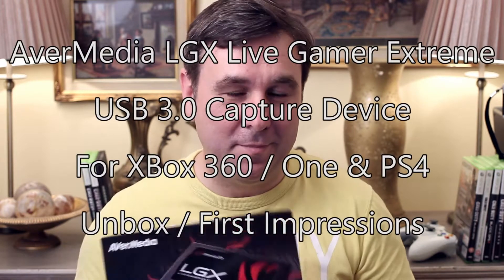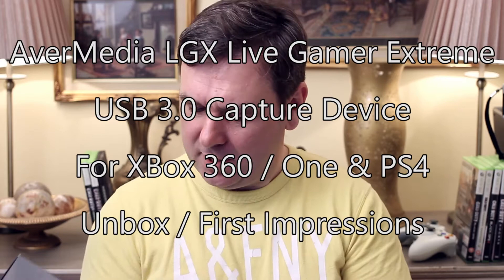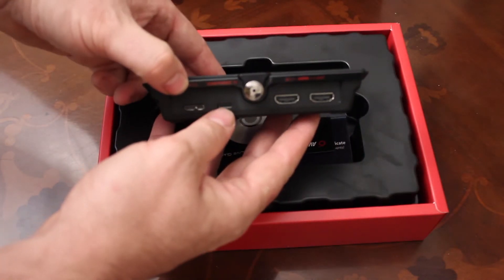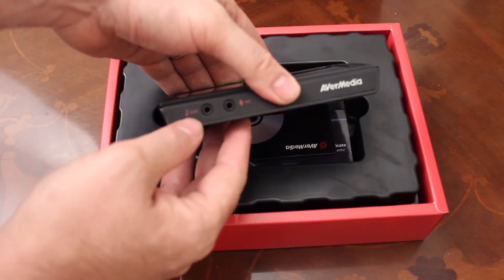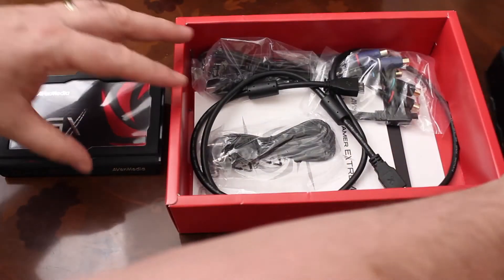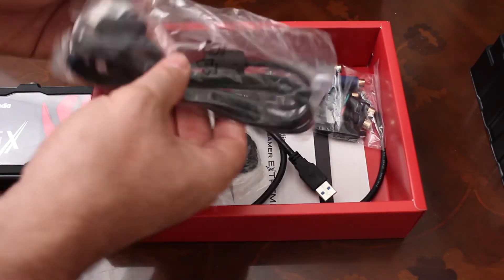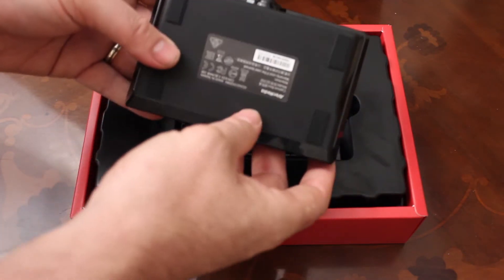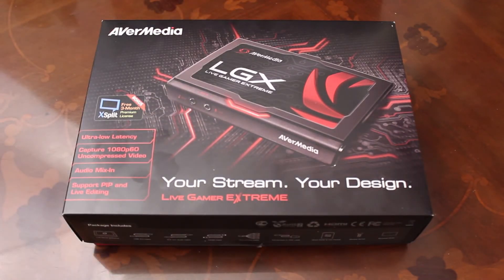AverMedia LGX Live Gamer Extreme Capture Device For XBox 360 One & PS4 Unbox & First Impressions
A quick unbox / first look at the AverMedia LGX Live Gamer Extreme USB 3 capture box - a great device for recording high quality footage from your Xbox 360 / One / PS4 gameplay, or even for live streaming. Just remember it requires USB 3.0.
Thanks, Rob.